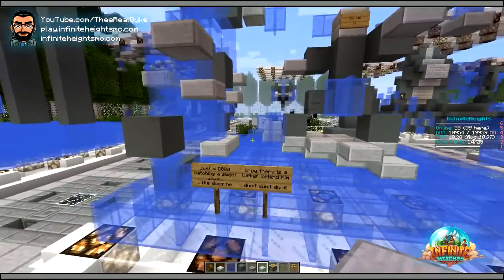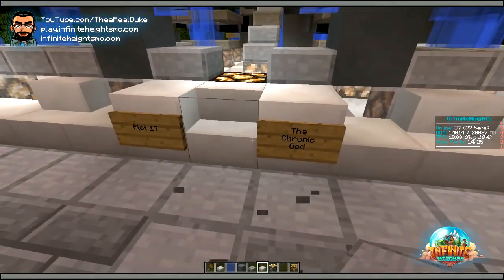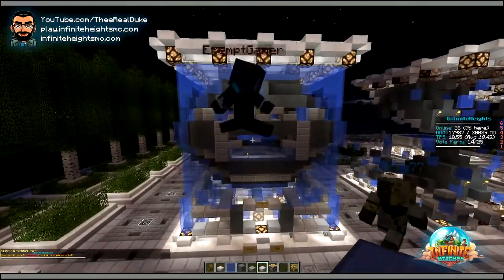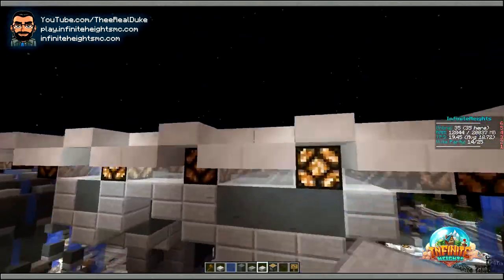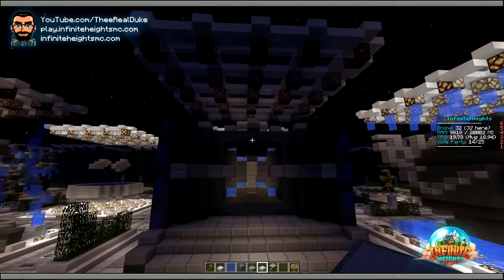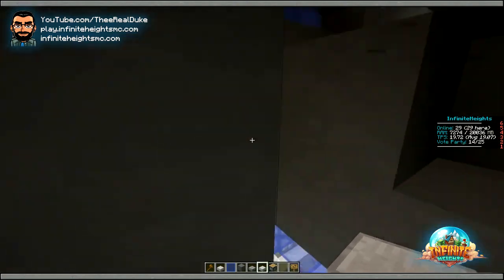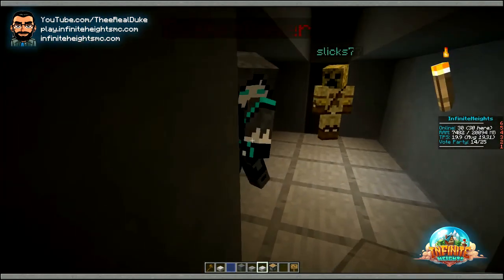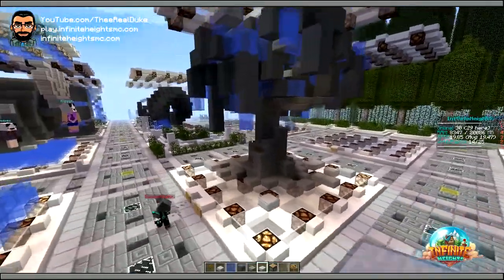Minecraft Build Challenge Episode 61: 3BC X Part 2! - TheeRealDuke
Three Block Challenge X of Minecraft Build Challenge Season 5 on the InfiniteHeights Minecraft Server is OVER and so is SEASON 5! Here’s the recap of that livestream from Friday July 24th, 2015!

Here's The InfiniteHeights Build Competition Playlist, in case you missed one or want to see more about the prizes and judging!

About the Three Block Challnge: TheeRealDuke designed the 3BC as a fast, fun, and challenging building brain-teaser. It's in its own separate world on InfiniteHeights; players get creative mode and 11X11X11 build plots with custom lighting controls. They may only use the 3 blocks chosen at the beginning of each challenge, and additionally up to 3 signs and up to 5 torches in their designs. Players are encouraged to make the most of these limitations, as practice for building great builds in survival. Creativity and reaching for the unexpected are rewarded in this weekly build challenge. Players' winning builds are enshrined forever in the 3BC Hall of Fame, also in the 3BC world.

Catch TheeRealDuke and his panel of guest judges as they break down the latest InfiniteHeights Build Challenge entries and stream it LIVE